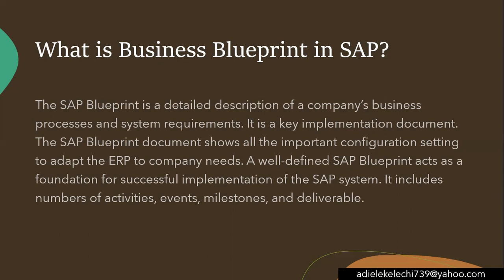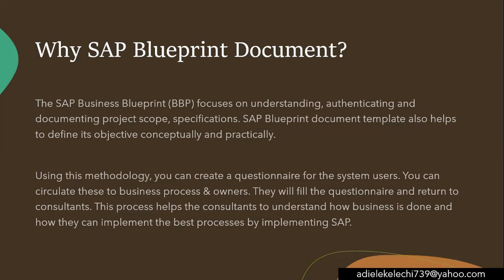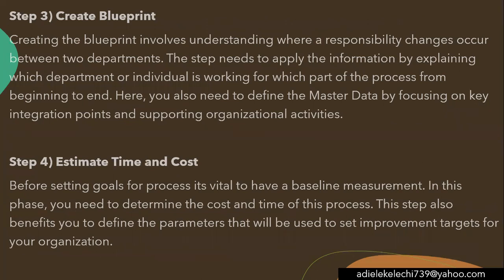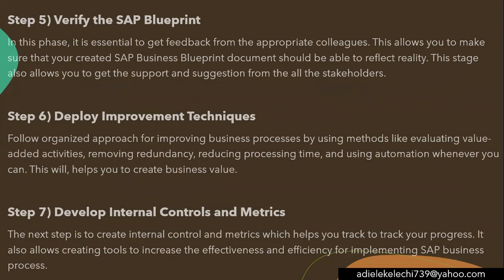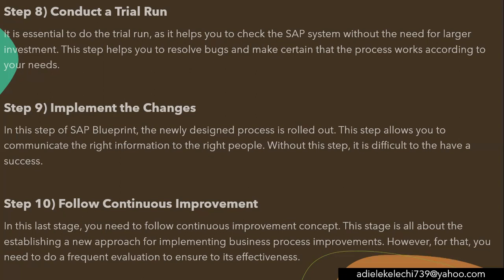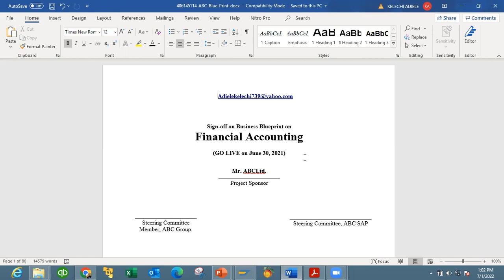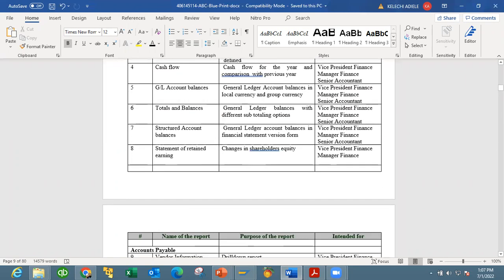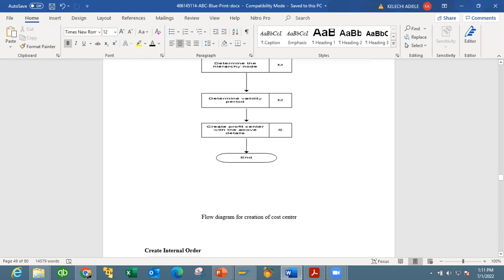BUSINESS BLUEPRINT -SAP S/4HANA FINANCE CONFIGURATION BY KELECHI KELLY A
The SAP Blueprint is a detailed description of a company’s business processes and system requirements. It is a key implementation document. The SAP Blueprint document shows all the important configuration settings to adapt the ERP to company needs. A well-defined SAP Blueprint is a foundation for the successful implementation of the SAP system. It includes number of activities, events, milestones, and deliverables.